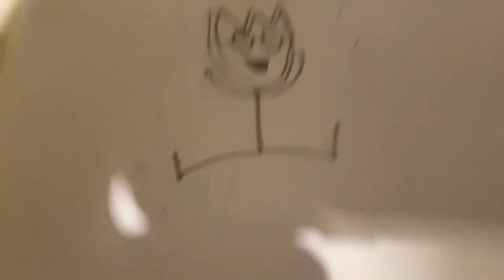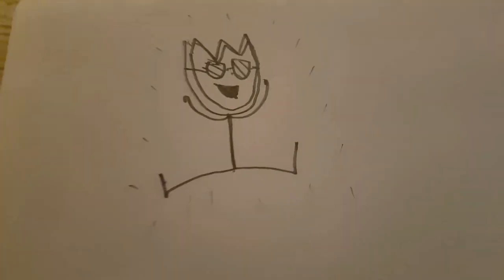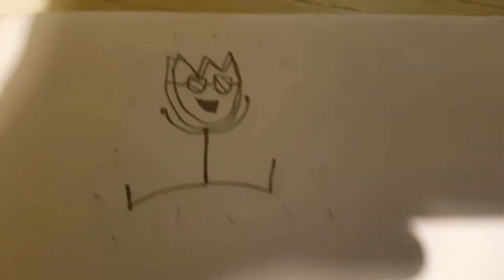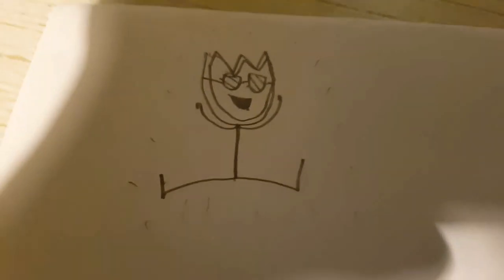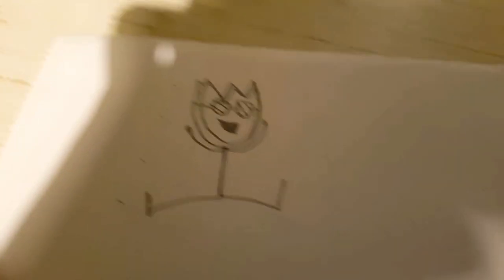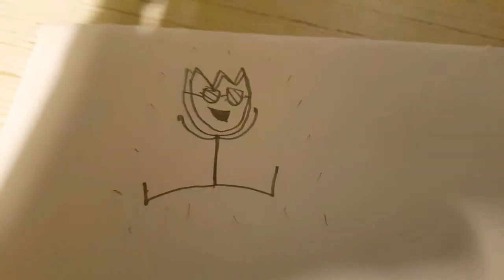30 Subscriber QnA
have a lovely new year!